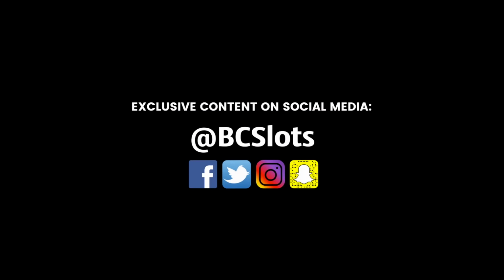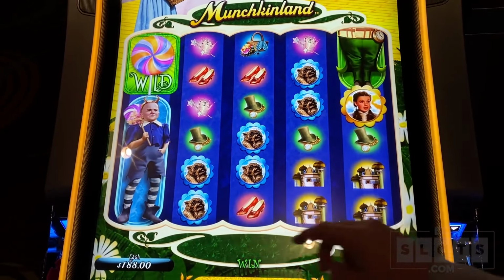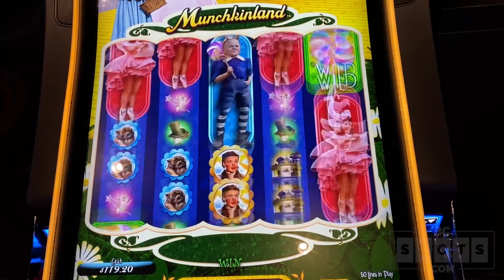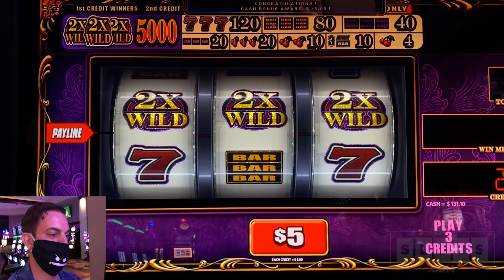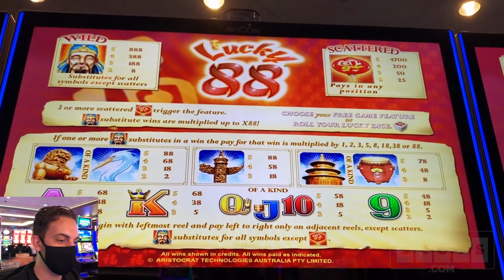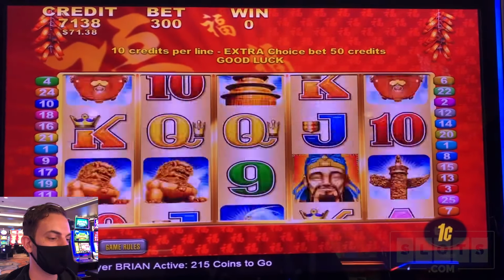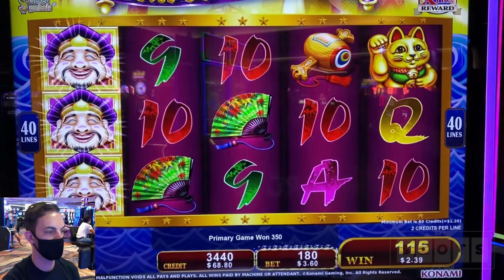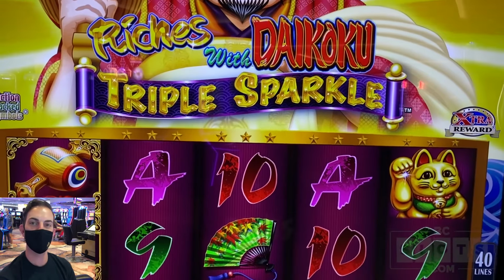💰 HIGH LIMIT MONTE CARLO 💵 Big Wheel BONUS 😍 High Limit EASY MONEY 🎰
2020 slot machine play including: Monte Carlo Multi Spin, Munchkinland, high limit Easy Money, Lucky 88, Triple Sparkle with Daikoku

👨👩👧👧 Show your Support and JOIN the RUDIES Fan Club!
1️⃣ Facebook   ➜ FB.BCSlots.com
2️⃣ Instagram  ➜ IG.BCSlots.com
3️⃣ Twitter        ➜ TW.BCSlots.com
4️⃣ SnapChat   ➜ SC.BCSlots.com

* Associate Producers: Anna R, Don D, George W, James M, Laura S, Mark W, Monica H, Rick, Robert F, Robert P, Quentin T
* Co- Producers: April, Candy K, Cheri S, Christian K, Donna Lee F, Elaine S, Kenneth T, Mike M, Martha G, Miles W, Stephanie M, Stephanie P, Steve H, Wade S, Tina W, Kelli M, Pablo M

Song Used at End of Video
Track: Love U by Razihel